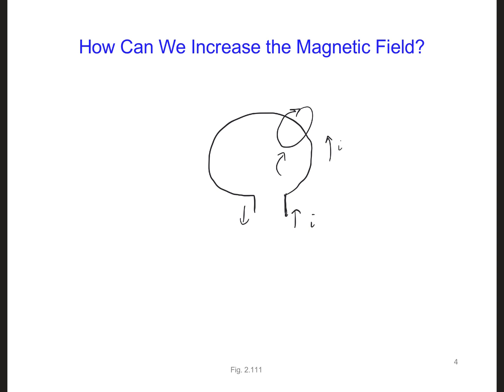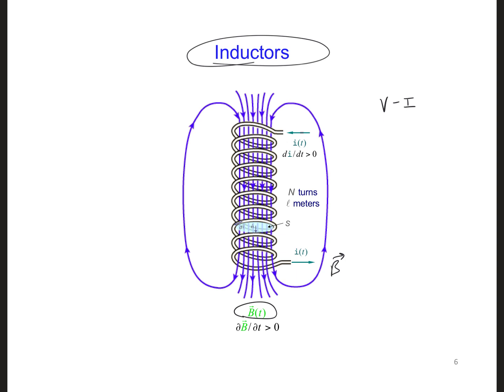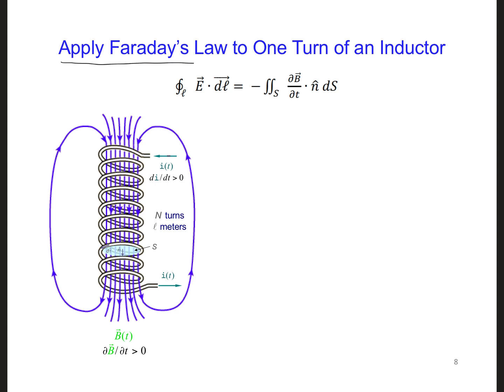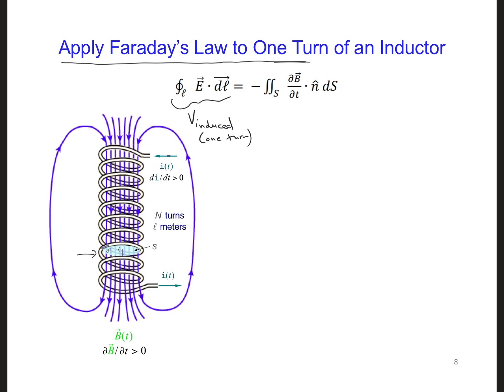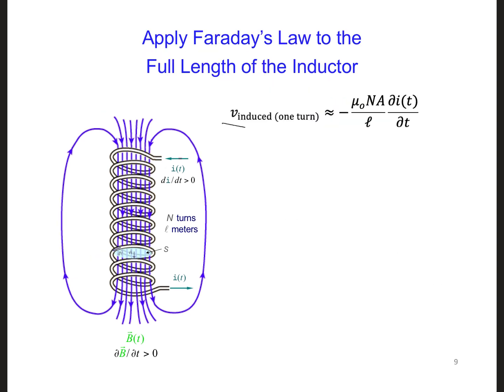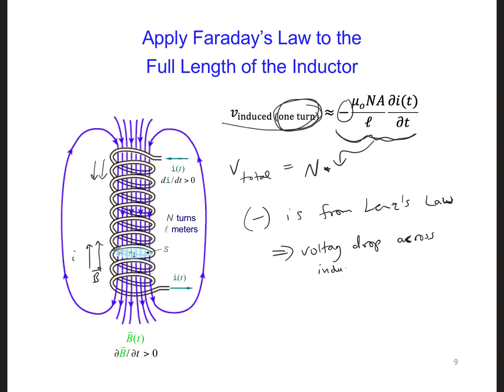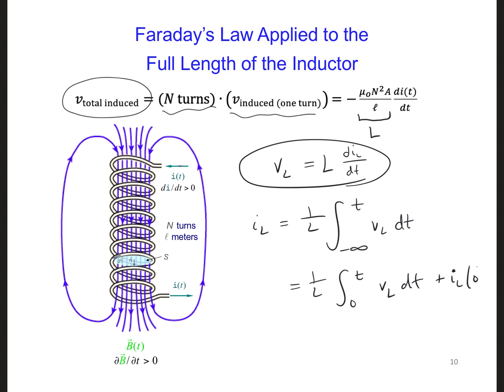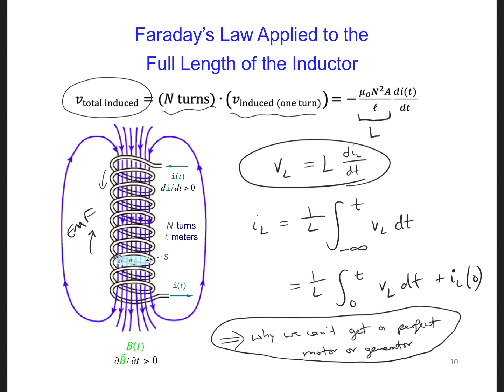Lecture 11 Slides 2